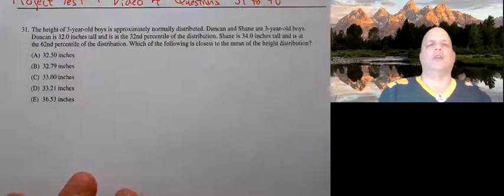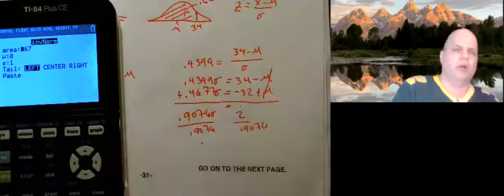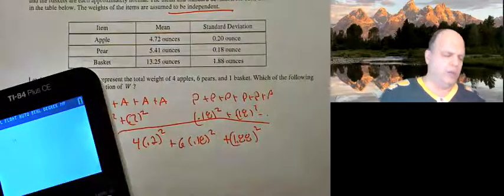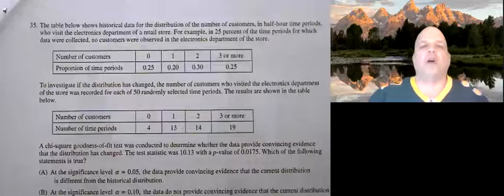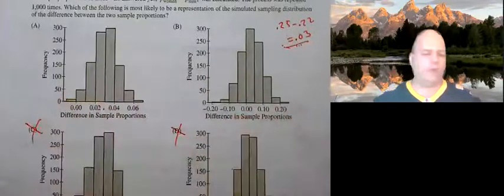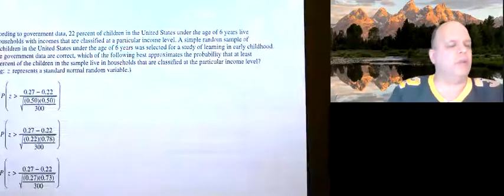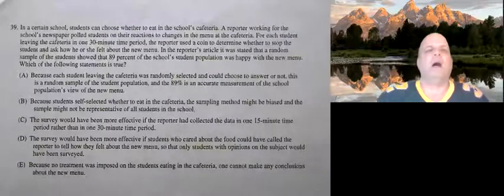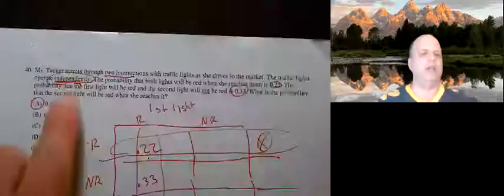Project Test 4 Problems 31 to 40